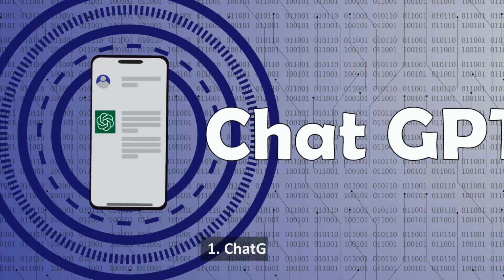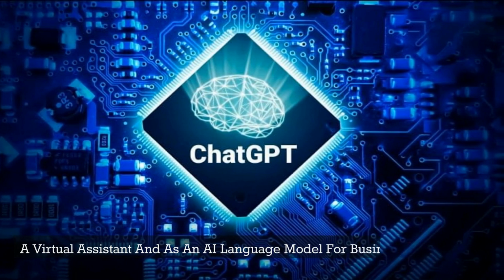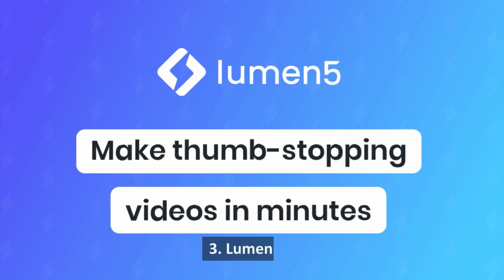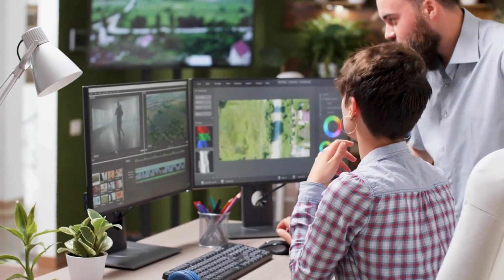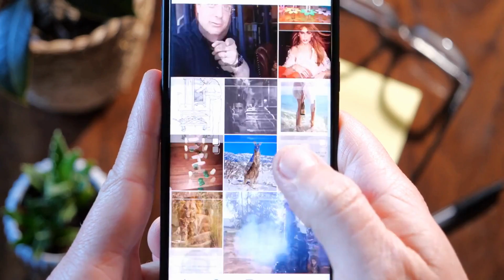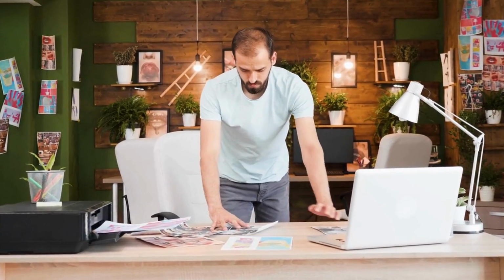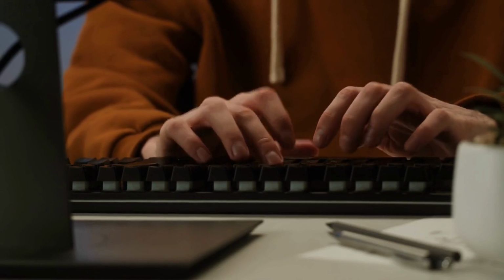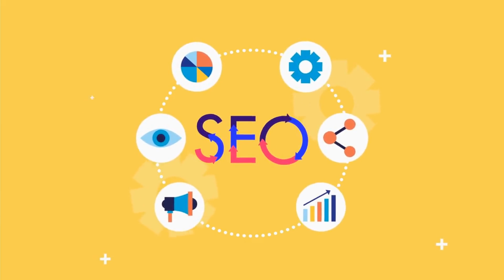The Future of Artificial Intelligence is here! | Top 10 AI-Tools to Watch Out for in 2023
Are you ready for the future of ai ? In this video, we will showcase the top 10 AI-tools to watch out for in 2023. From advanced machine learning algorithms to cutting-edge deep learning technologies , these tools will revolutionize the way we work, learn, and interact with the world. Join us as we explore the innovative capabilities of these AI-tools and discover how they can boost your productivity, streamline your operations, and enhance your decision-making process. Don't miss out on this exciting glimpse into the future of artificial intelligence!